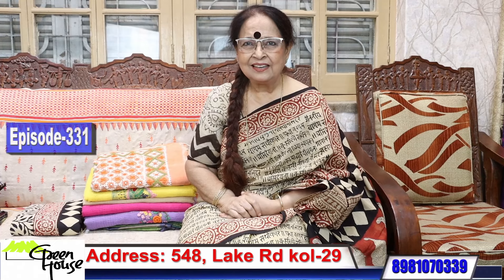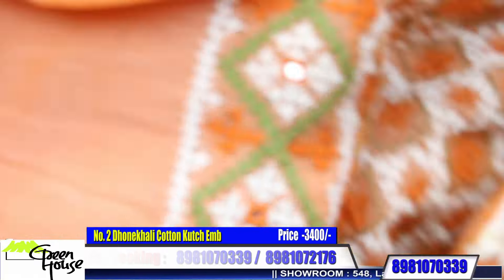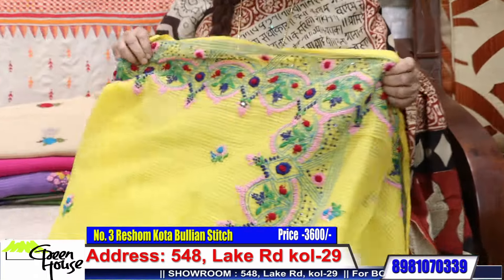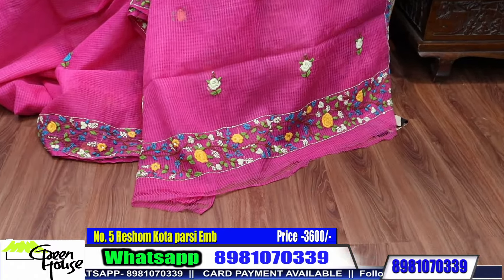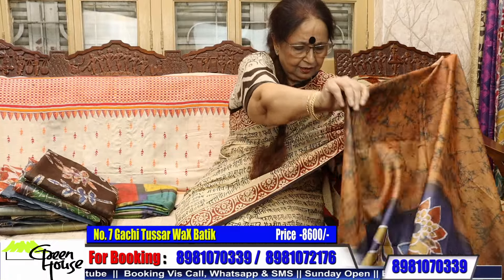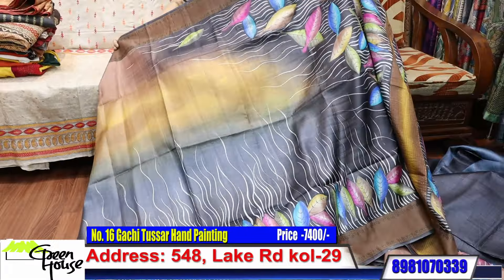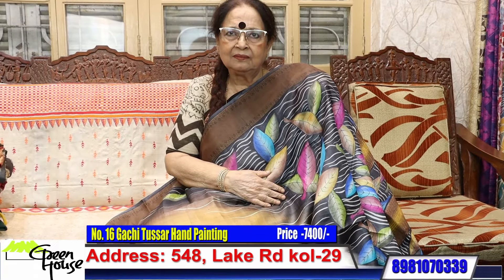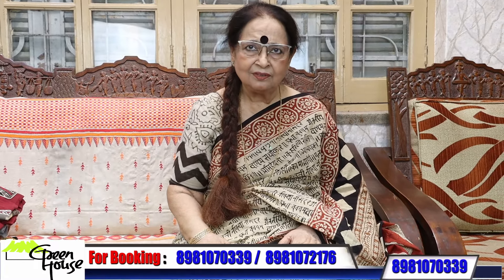Green House || Tussar Batiks And Hand Embroidered Sarees || Epi-331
Green House New Address-  548 Lake Road Kolkata

Booking no-   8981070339  /   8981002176 /  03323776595

1 Cotton Mul Mul 1500/-
2 Dhonekhali Cotton Kutch Emb 3400/-
3 Reshom Kota Bullian Stitch 3600/-
4 Reshom Kota parsi Emb 3600/-
5 Reshom Kota parsi Emb 3600/-
6 Reshom Kota French Not Emb 4200/-
7 Gachi Tussar WaX Batik 8600/-
8 Gachi Tussar WaX Batik 8600/-
9 Gachi Tussar WaX Batik 7400/-
10 Gachi Tussar WaX Batik 8600/-
11 Gachi Tussar WaX Batik 8800/-
12 Gachi Tussar WaX Batik 8600/-
13 Batik on Tussar Silk 6800/-
14 Gachi Tussar Hand Painting  8800/-
15 Gachi Tussar Hand Painting 8800/-
16 Gachi Tussar Hand Painting 7400/-
17 Zari Tussar Painting With Kantha Emb 8800/-
18 Gachi Tussar ajrakh with kantha Emb 10200/-